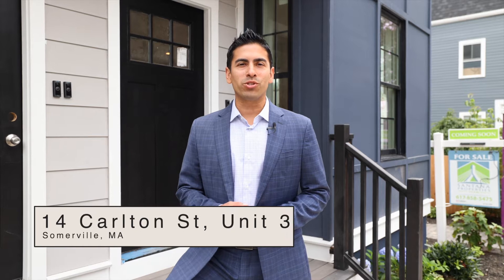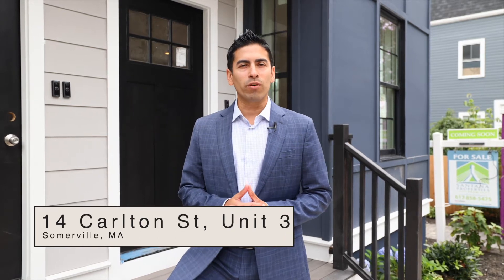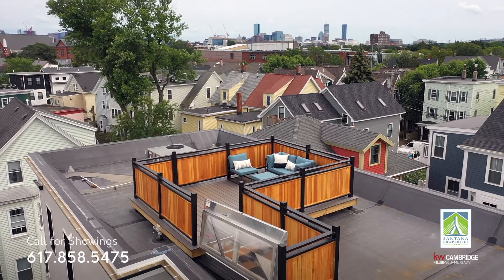14 Carlton St U:3 Somerville, MA 02143 - Santana Properties Team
NEW PENTHOUSE CONDO with a PRIVATE ROOF DECK!! Exceptionally designed and immaculately built, this luxury penthouse condo in nestled in Somerville’s coveted Union Square with everything is at your doorstep. Walk out your door, day or night to the newly built Bow Market which features 30+ independent food, art, retail shops around a public courtyard and Remnant Brewing. Live in comfort and style in this spacious home that offers 3 bedrooms, and 2 full bathrooms, featuring high ceilings, white oak floors, ceiling speakers, wiring for CAT6 and ethernet. The kitchen has Bosch appliances, white cabinetry, and black granite countertops. The front balcony and PRIVATE ROOF DECK add further space as natural extensions of living. Minutes to parks and playgrounds, Assembly Row, cafes and fine restaurants, and the new Green Line T station; all that Somerville's vibrant Union Square has to offer.